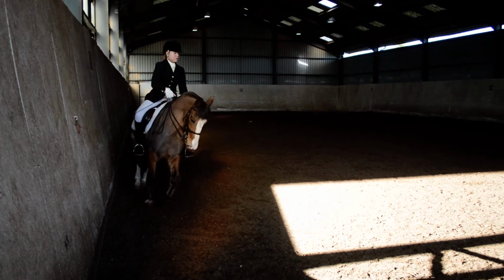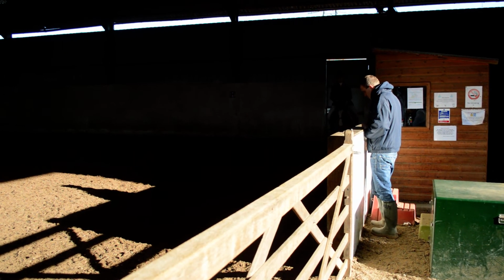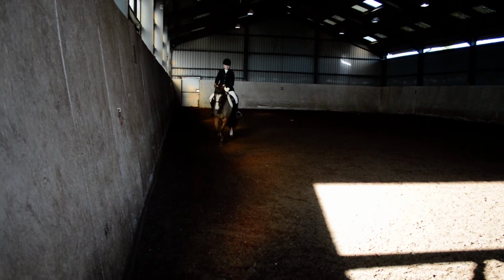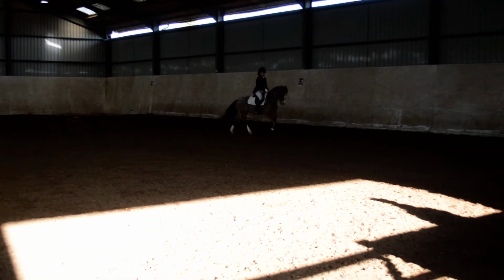Mr Bubbles, Elementary 44 at Stourport Riding Centre - February 2015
HD

69.2% and 1st place. First competition since August 2014 so very pleased.